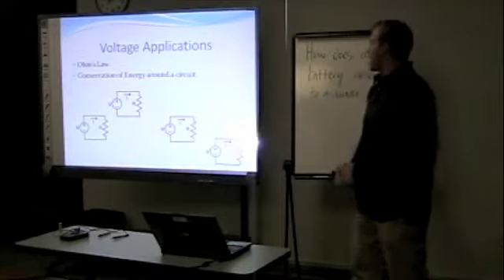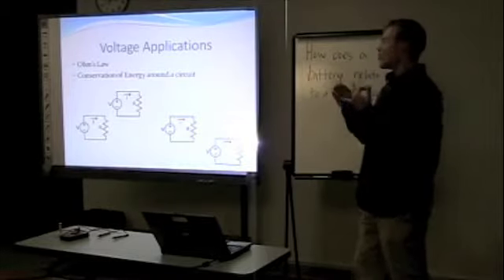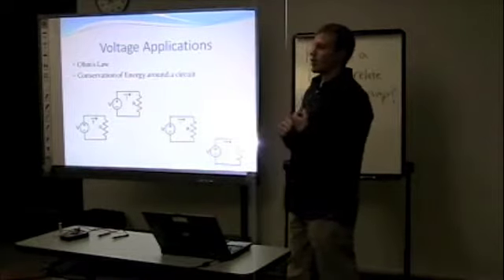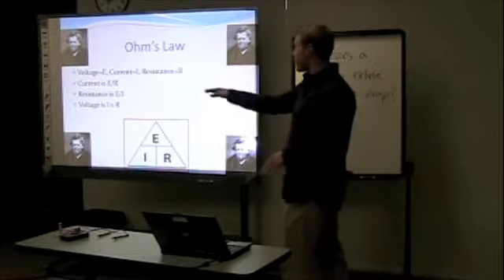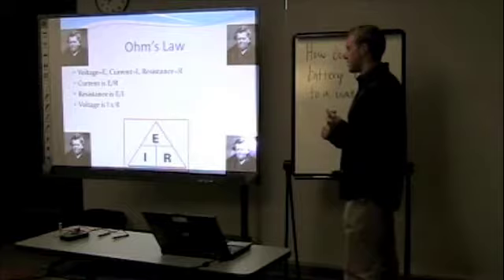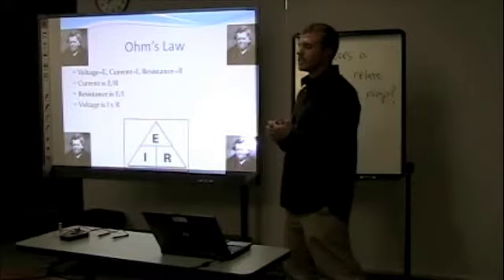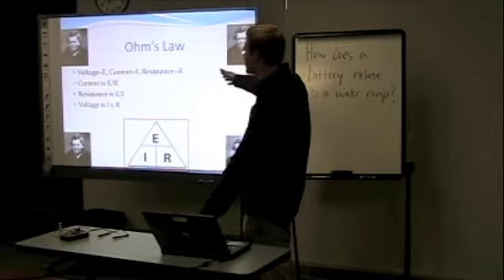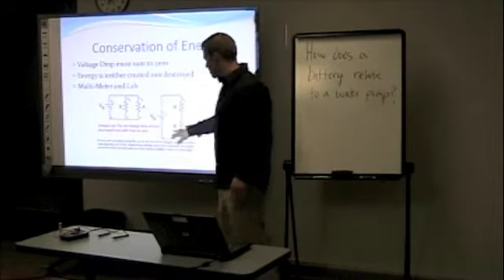Voltage 1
Voltage in Electricity